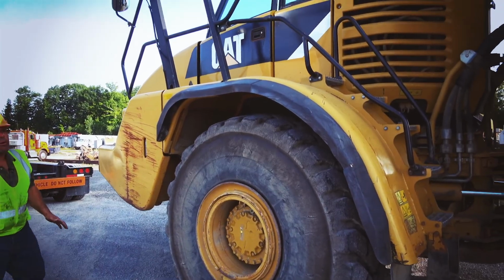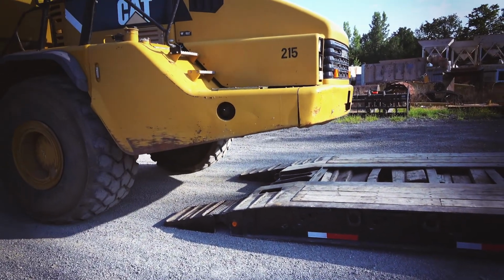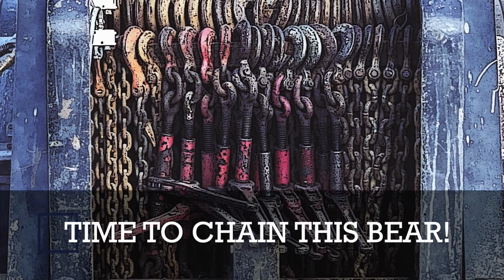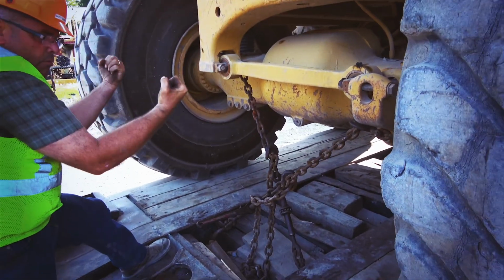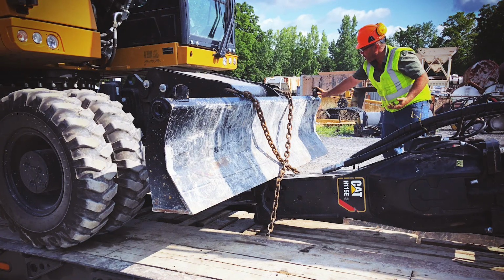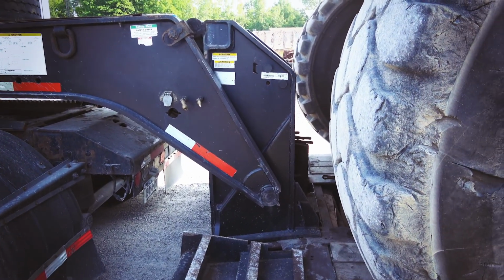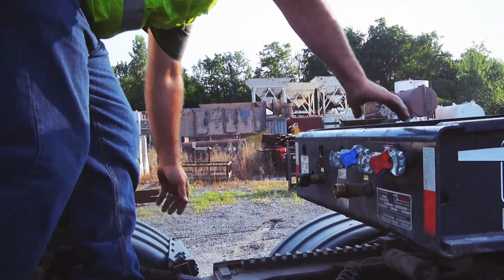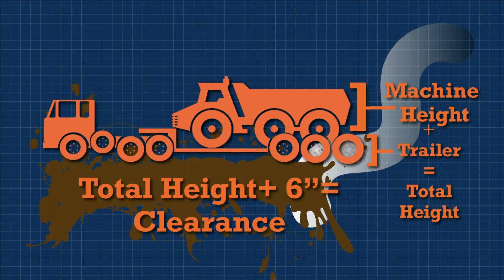How to Secure Heavy Equipment: Heavy Machinery Training for Lowboy Trailers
This aQuiRe™ training module will review how to load and chain down a large, rubber-tired machine. Includes rate charts, working load limits, demonstration of best practices, identification of tie-down points, and risk reduction.

To owners, managers, or drivers, it's your responsibility to chain down your load properly, securely, and legally so watch this video to make sure to do it right to avoid any accident that may occur on your site, at a customer's site, or on a public highway.

Get free educational content, tools, and resources like this video on our